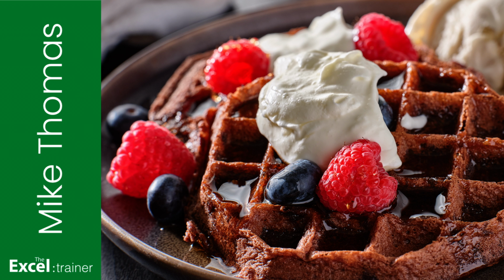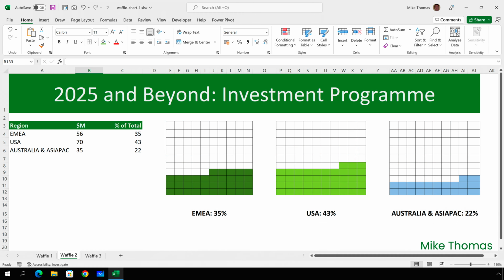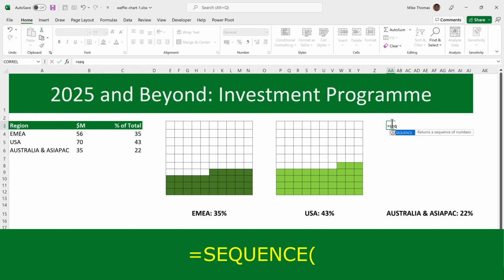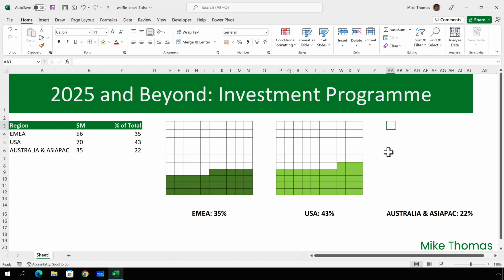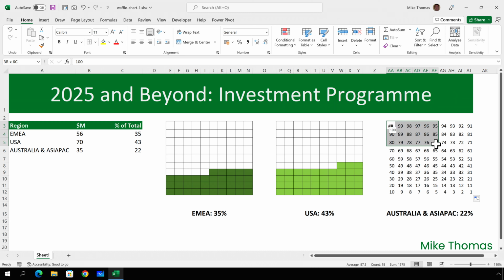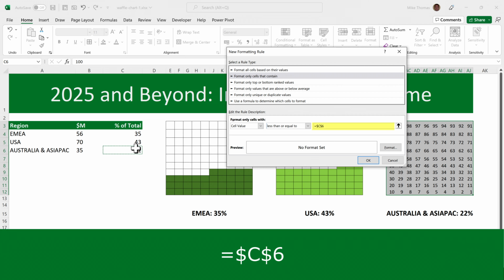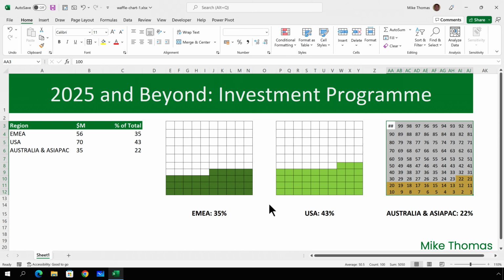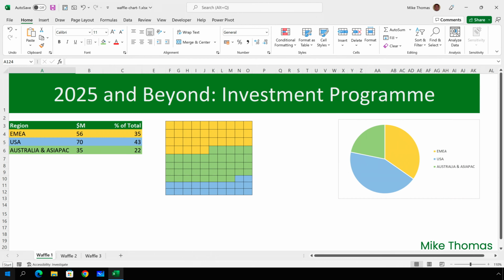Data Visualization in Excel: Impress your Audience with an Easy-to-Read Waffle Chart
A Waffle Chart is an easy-to-understand, easy-to-read visual that displays values as a percentage of a whole in a grid of squares. Think of it as a square pie chart! Not only is a Waffle Chart easier to read, it looks impressive too!

In Excel, Waffle Charts don't exist as a chart type but using Conditional Formatting and a couple of other tricks, you can easily create one.

So if you're looking for an easy-to-understand, easy-to-read visual to represent your data and impress your audience, this is a must-watch video.

For full details see the timestamps below:

⏱ Timestamps
00:00:00 Introduction
00:00:16 What is a Waffle Chart?
00:01:36 The SEQUENCE Function (Microsoft 365 Only)
00:02:31 Formula to Generate Sequential Numbers (Non M365 Method)
00:03:17 Apply Conditional Formatting
00:04:44 Hide the Numbers
00:05:08 Apply Borders

The formula that I used in the demos: =SEQUENCE(10,10,100,-1)